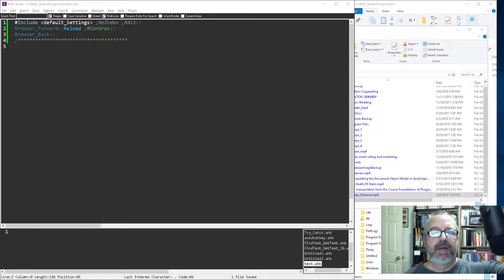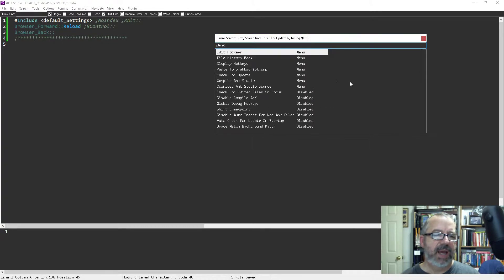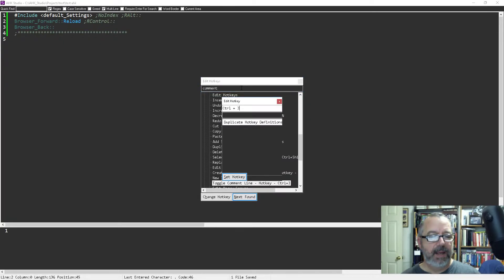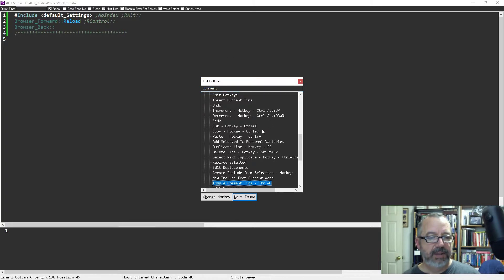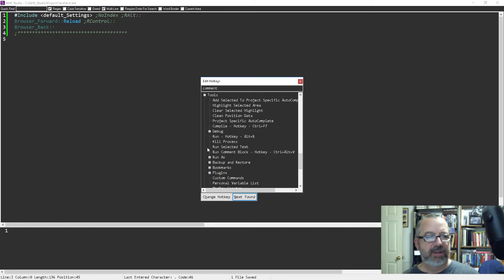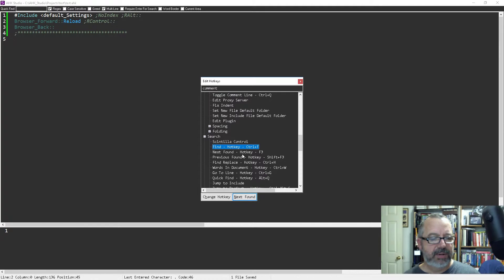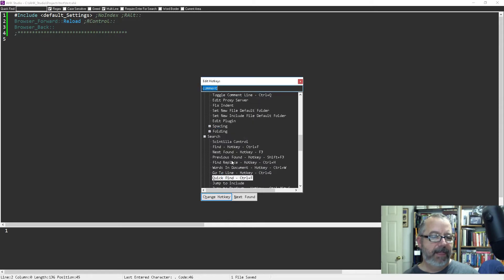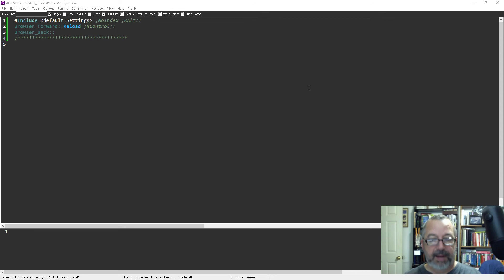AHK Studio: Customizing, Adding, & Editing your Hotkeys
In this review of AHK Studio I demonstrate how to edit & personalize hotkeys.